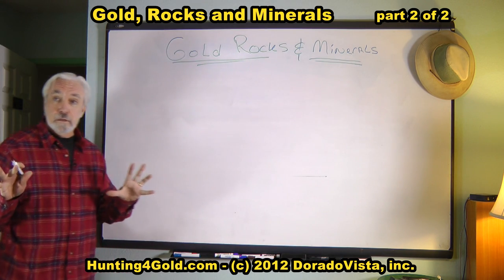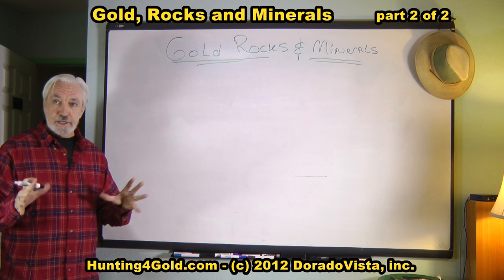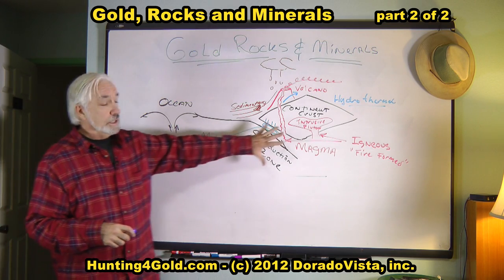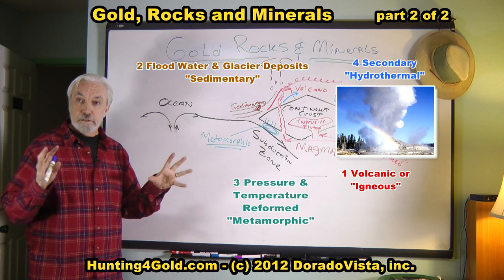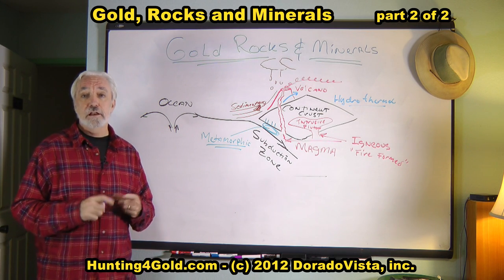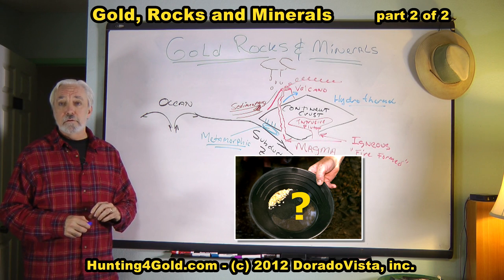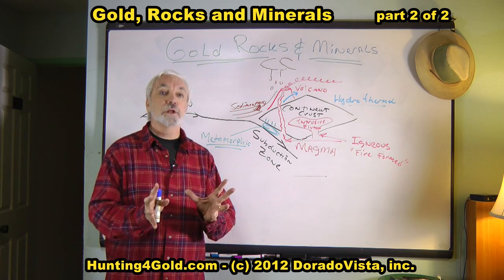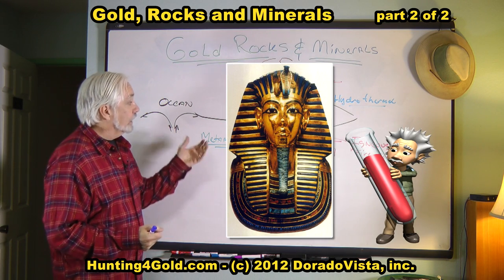How to find gold with rocks & minerals part 2 of 2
How to find gold by knowing a few rocks and minerals: More on gold prospecting - See how to find gold today.

How to find gold with rocks and minerals tells the clues to find gold fast.